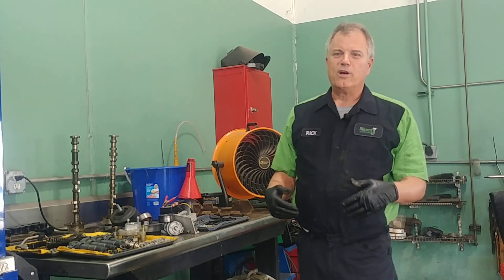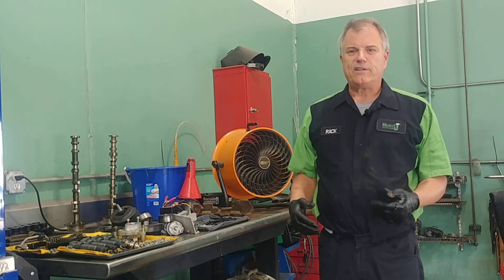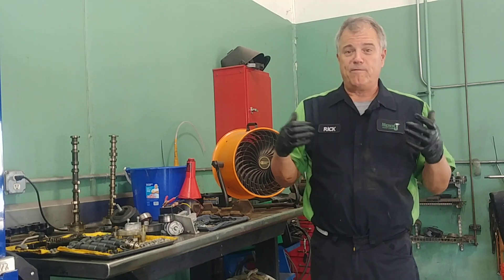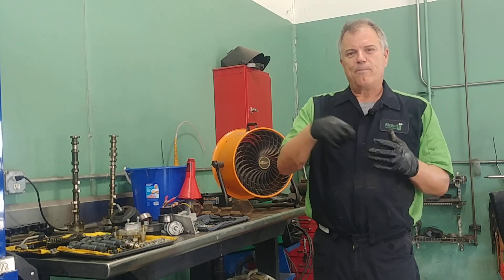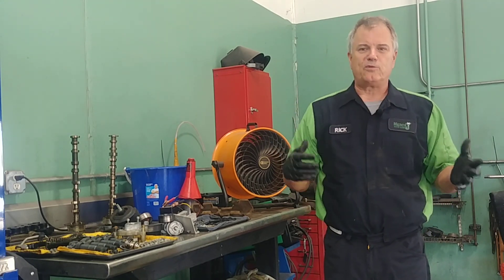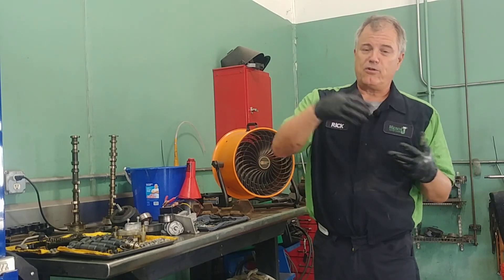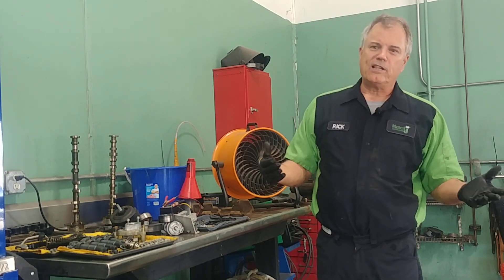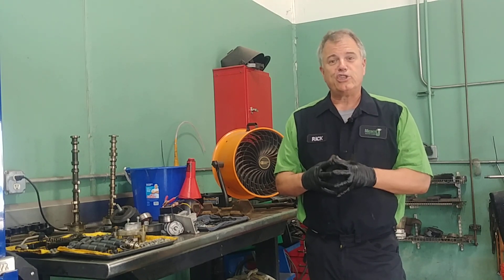What Causes Power Steering Fluid to Leak?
A question asked recently was, "What Causes Power Steering Fluid to leak?Welcome to Mercie J Auto Care, where compassion and craftsmanship come together. I'm Rick Smith, master certified technician. Basically what power steering does it it assists you. So if you don’t have power steering, turning the vehicle can be very difficult. My grandfather used to call cars without power steering "Jack Armstrong steering" What happens is we have a have a hydraulic pump that pumps pressure. That pressure can go as high as around 900 psi and that pressure helps us turn the week so it assists us with power. So we have a pump, and the seals can go out in that pump and leak. We have a pressure hose and that can leak. We have return hoses and  those can leak and then we have either a gearbox or a rack which is the part that attaches to the steering components and those can leak as well. So basically what caused them leak is a failure of a hose or a failure of a seal. I hope this has been informational to you. Until next time, safe travels and blessings to you.